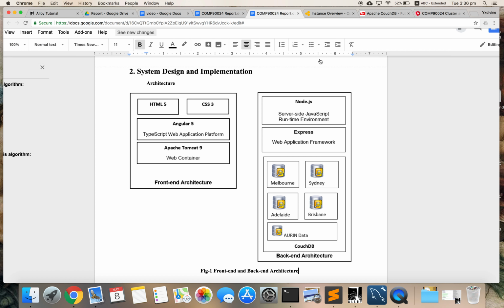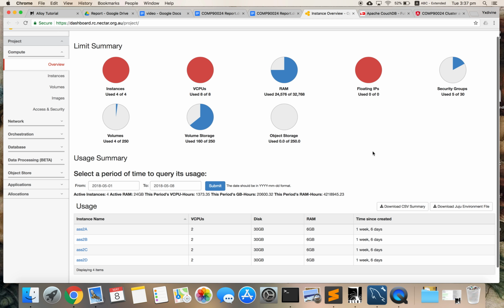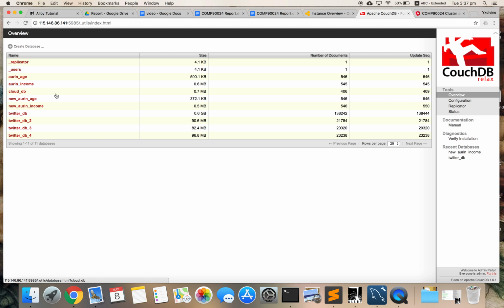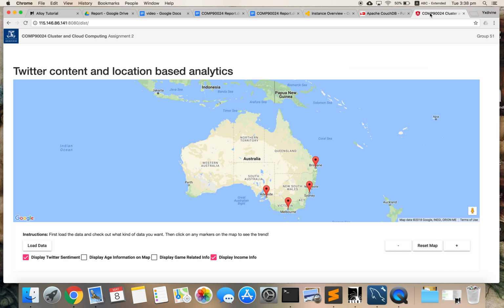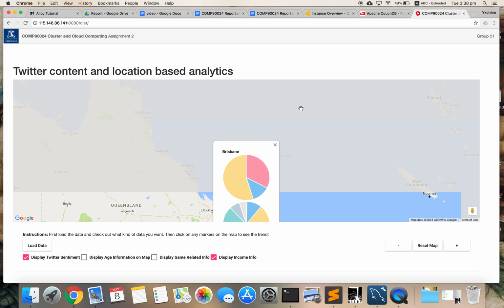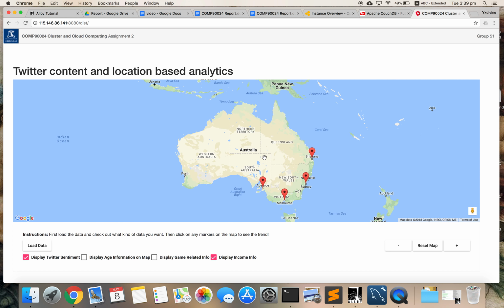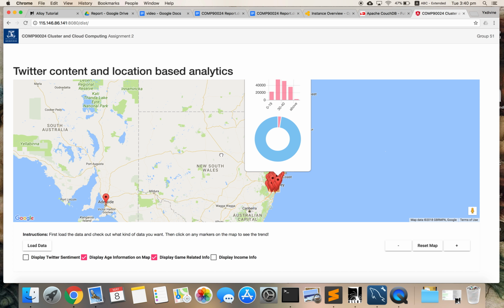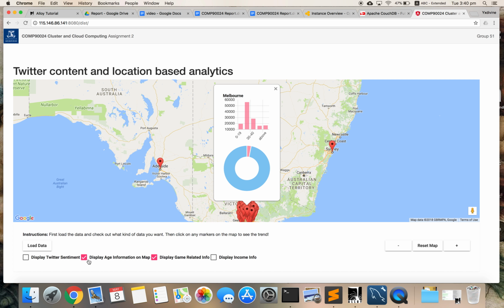group51demo for Cloud Computing